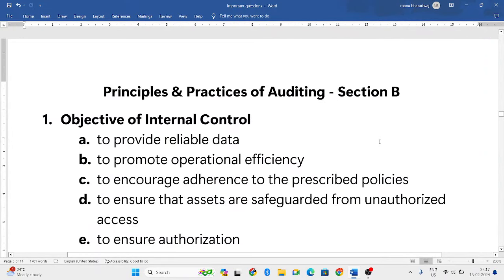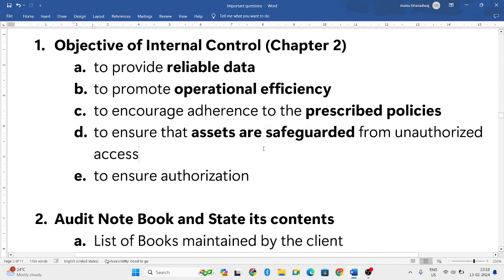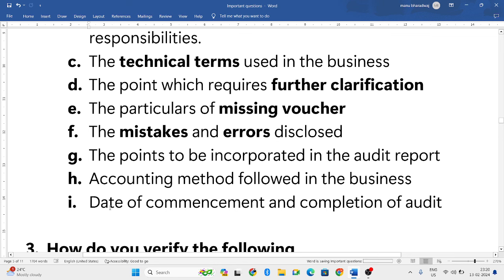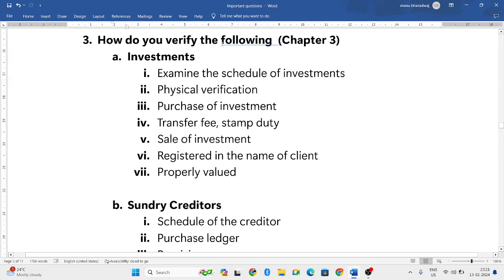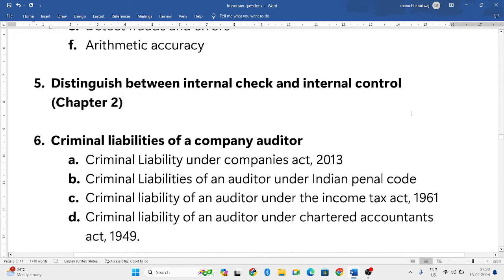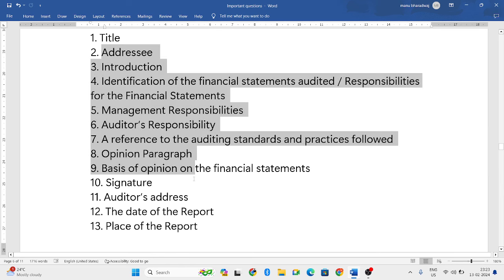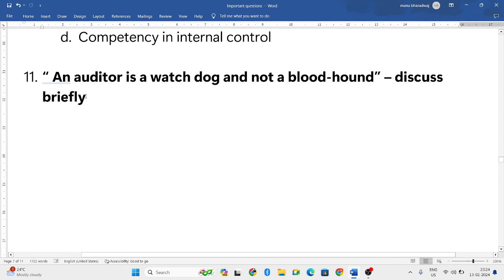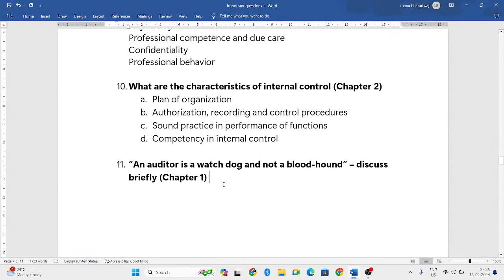Section B Question | Principles & Practice of Auditing